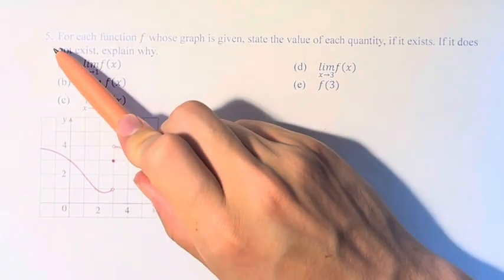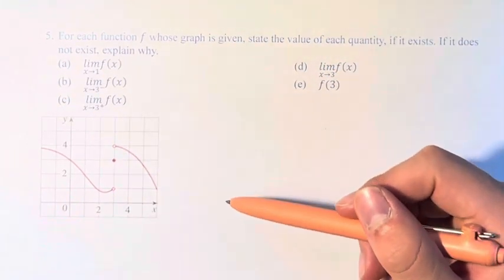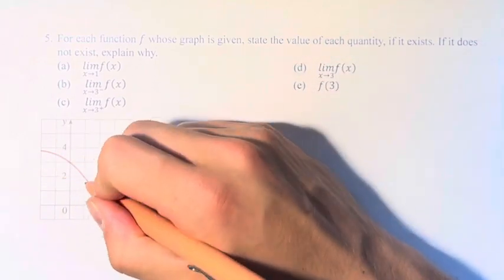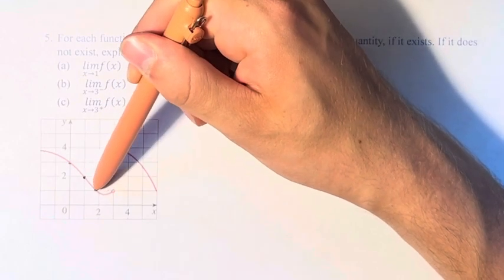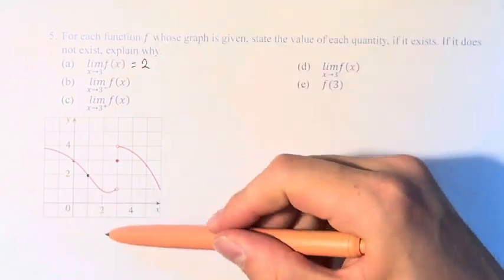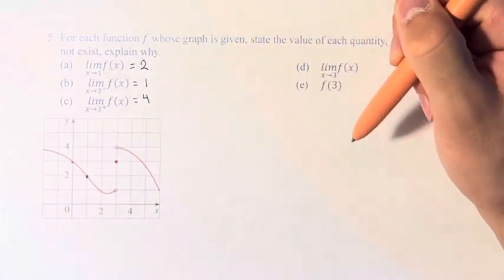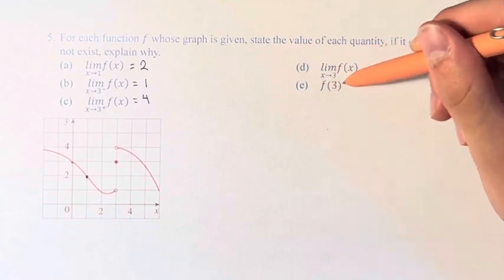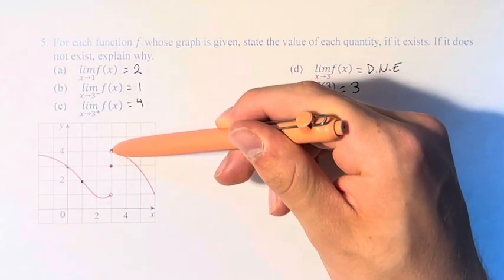5. For each function f whose graph is given, state the value of each quantity, if it exists.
5. For each function f whose graph is given, state the value of each quantity, if it exists. If it does not exist, explain why.

(a) lim(x→1)f(x)
(b) lim(x→3^-)f(x)
(d) lim(x→3)f(x)
(e) f(3)

Calculus: Early Transcendentals
Chapter 2: Limits and Derivatives
Section 2.2: The Limit of a Function
Problem 5